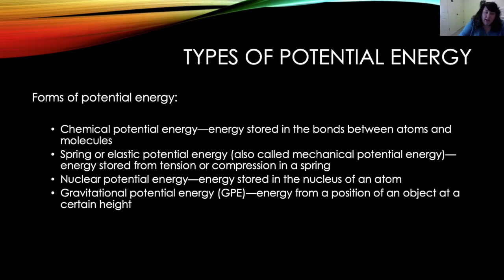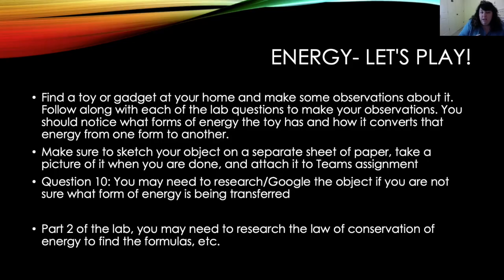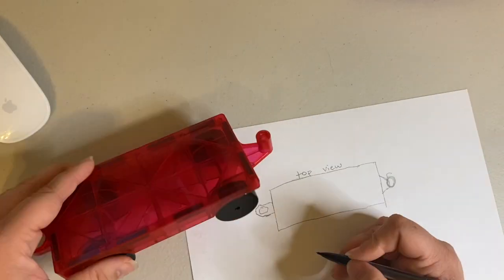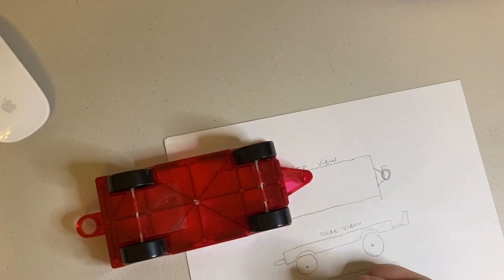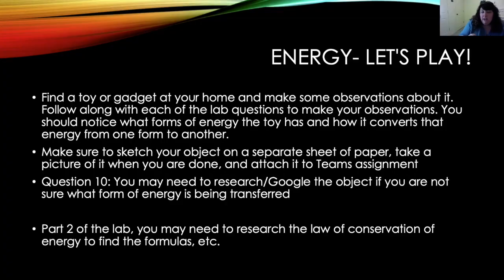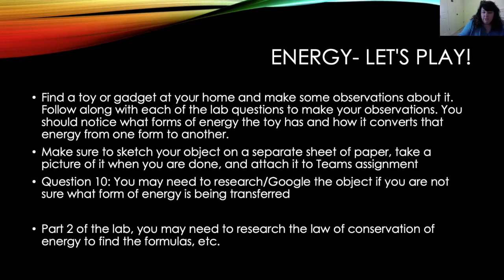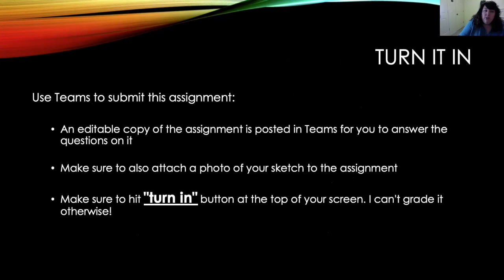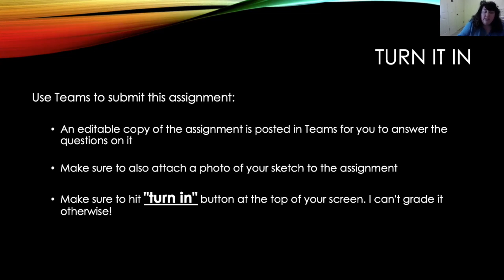Energy- Let's Play!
Instructions for how to complete the Energy-Let's Play assignment for Conceptual Physics.